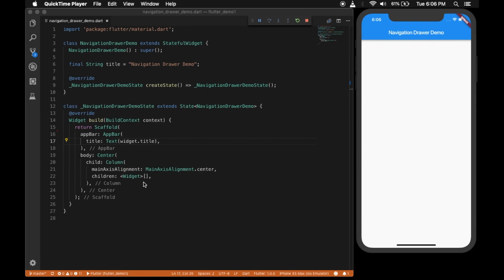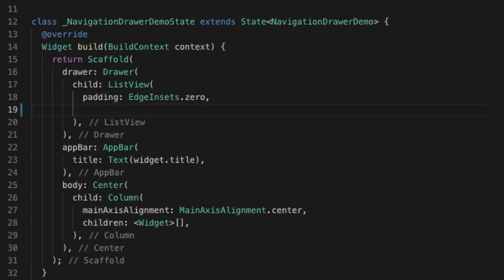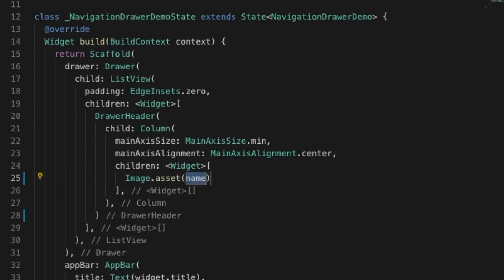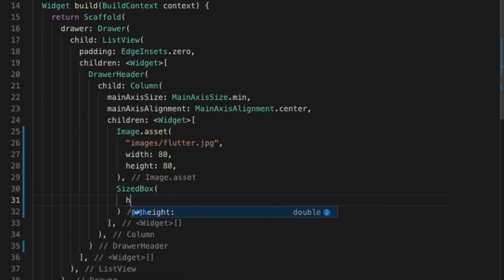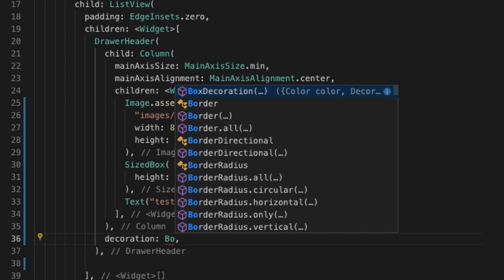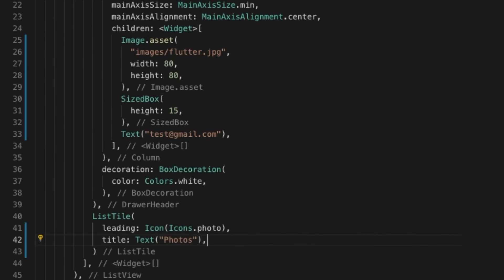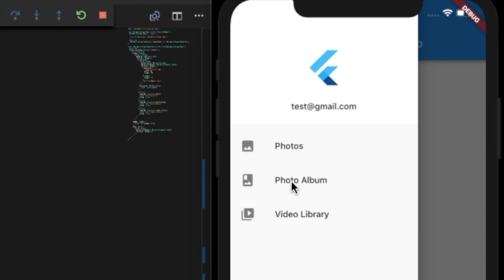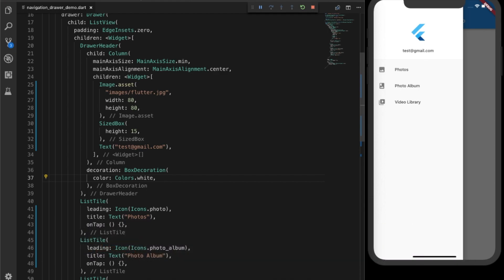Flutter Tutorials - Navigation Drawer - (coderzheaven.com)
Welcome to Flutter Tutorials by The Mobile Programmer

  Video shows how to implement navigation drawers in Flutter. Since Flutter is cross-platform, this will run on Android and iOS.